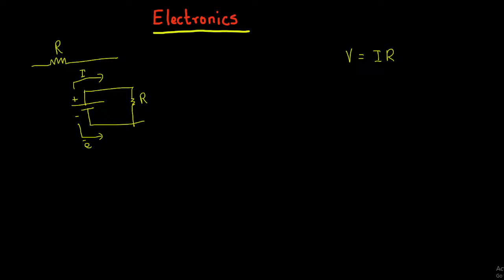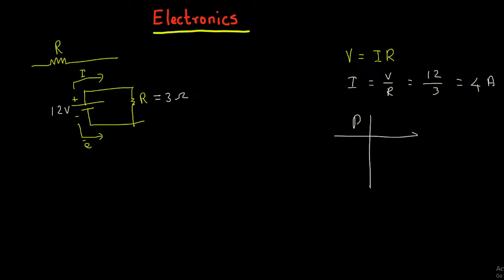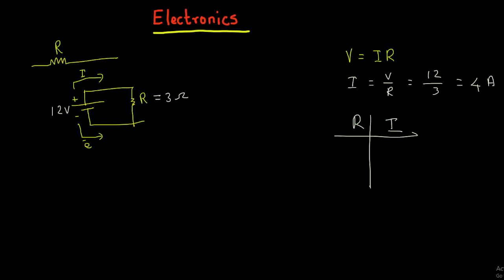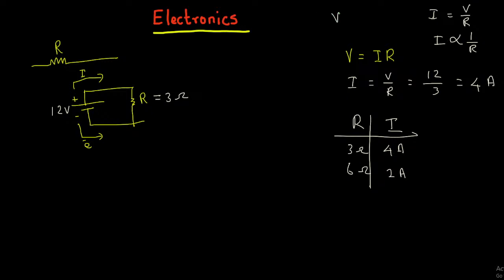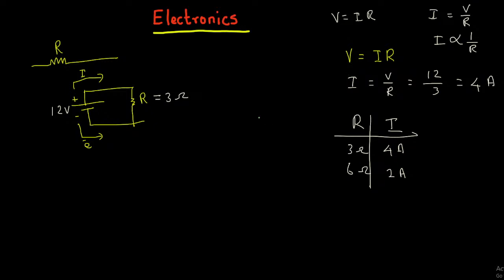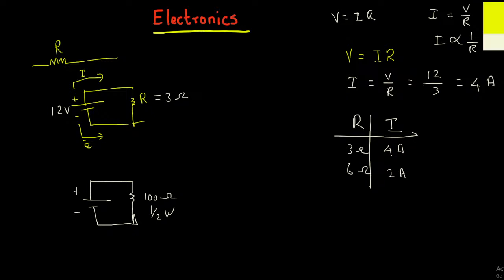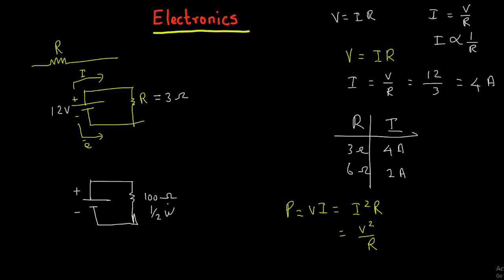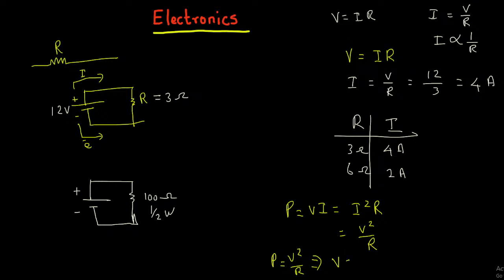Basic Electronics for Beginners: Learn the Fundamentals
Welcome to our Basic Electronics for Beginners tutorial! 🎉 Whether you're an aspiring engineer, hobbyist, or just curious about electronics, this video will break down the essential concepts in a simple and easy-to-understand way. 📚

In this video, you'll learn:
⚡ What is electricity and how it works
🔋 Basics of voltage, current, and resistance
📏 How to use Ohm's Law
🔧 Key components: resistors, capacitors, diodes, transistors, and more
🛠️ Tips to start building your own circuits

By the end, you'll have a solid foundation to dive deeper into the exciting world of electronics. 🙌